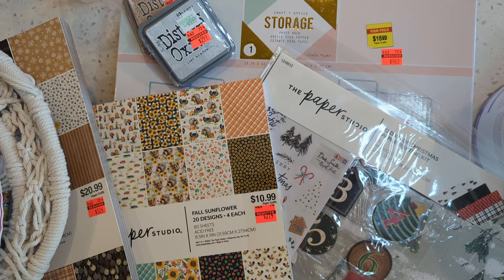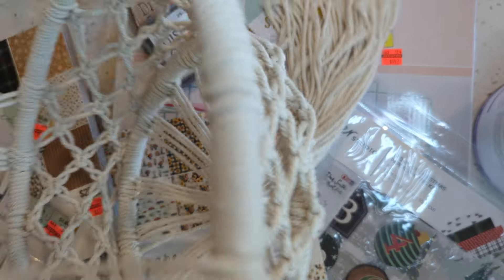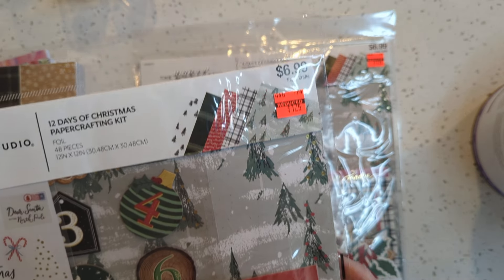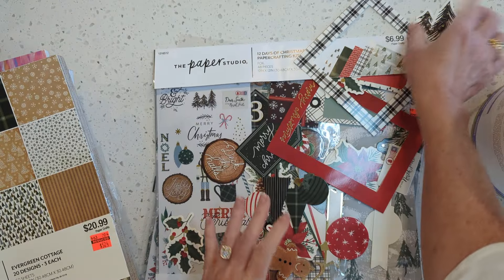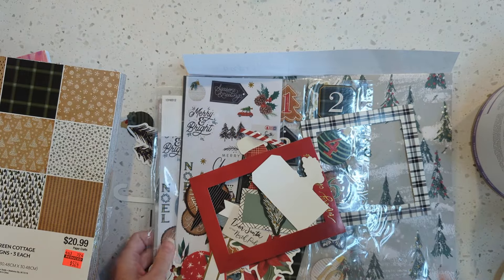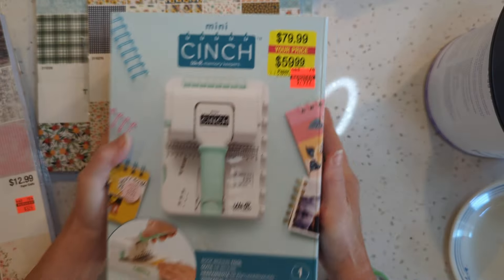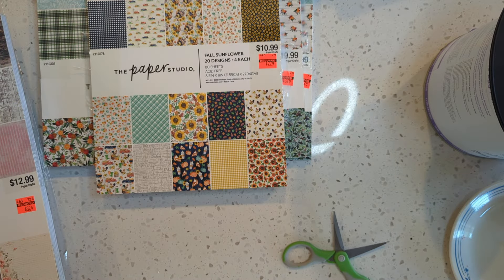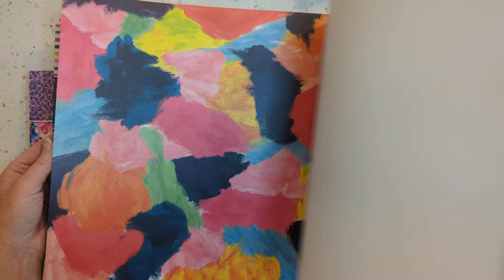Huge Hobby lobby clearance haul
❤️❤️If you would like to support my channel Subscribe (don't forget to ring that notification bell) Comment (I'd love to meet you) Share on Pinterest or pass my video on to a friend.
You can donate to help me ship giveaways or purchase craft supplies to use on my channel
I don't actually drink coffee, this goes to craft supplies😁